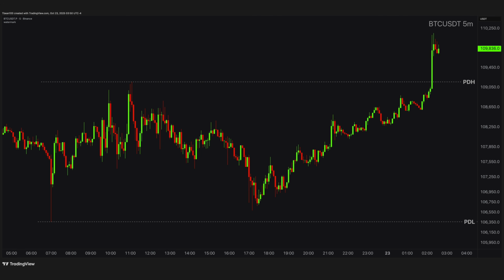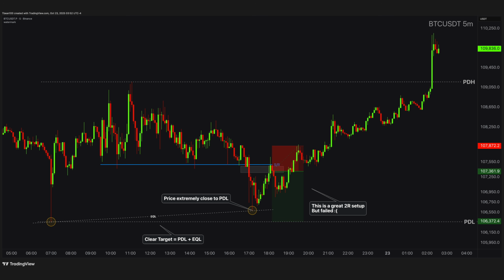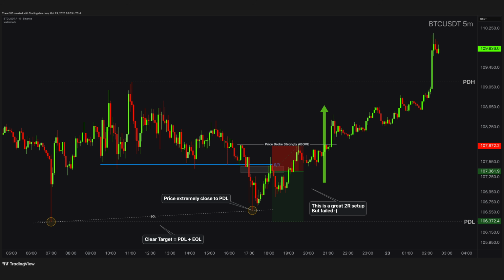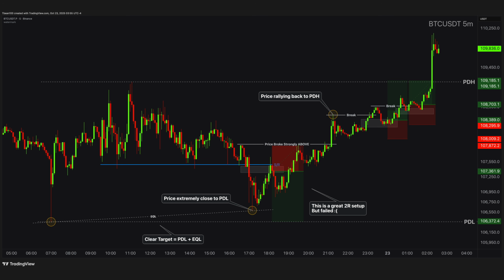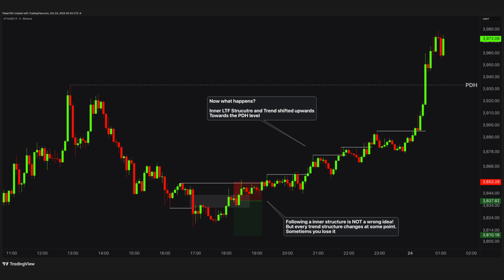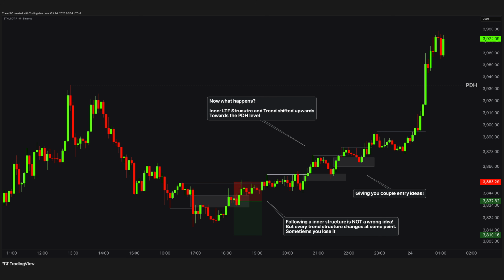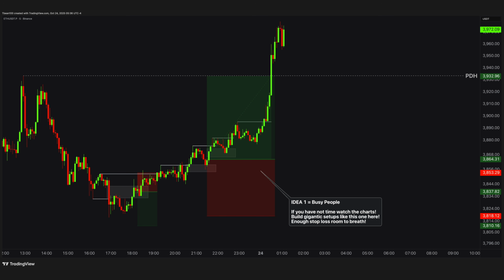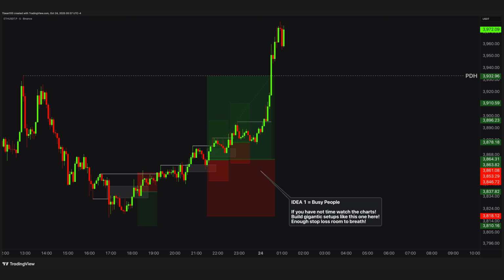How To Successfully Scalp The 5 Min Chart With STRUCTURE Strategy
✅  Description:

The key to scalping and day trading successfully is practice combined with strategy. Learning SMC, including liquidity, order blocks, breaker blocks, and FVG, is essential for cryptocurrencies, forex, commodities, BTC, bitcoin, futures, and stocks. I provide hands-on guidance in my free trading course.

✅  Chapters:

00:00 Intro & Disclaimer
00:32 One Strategy for LIFE